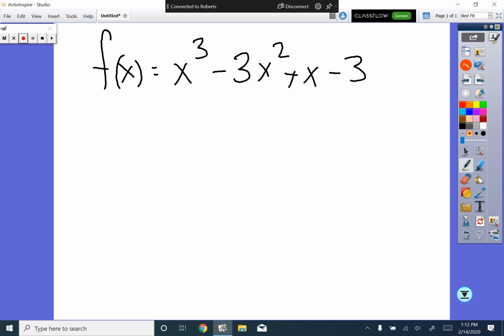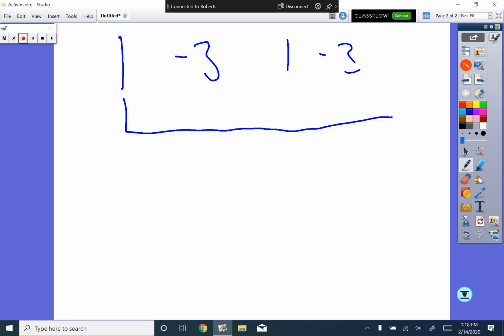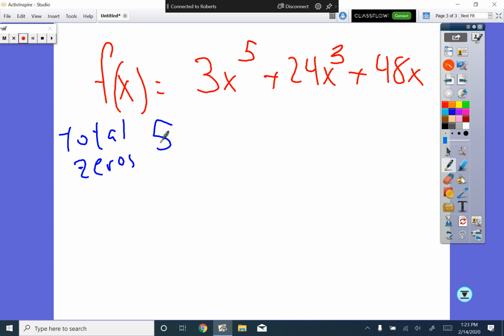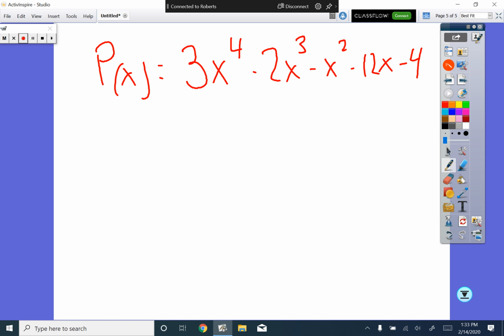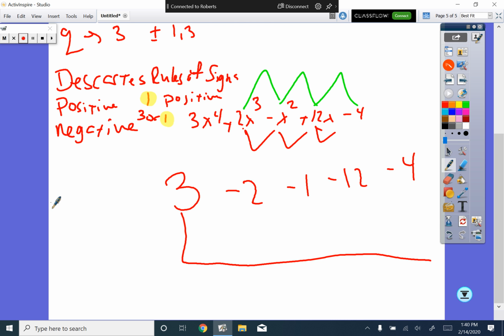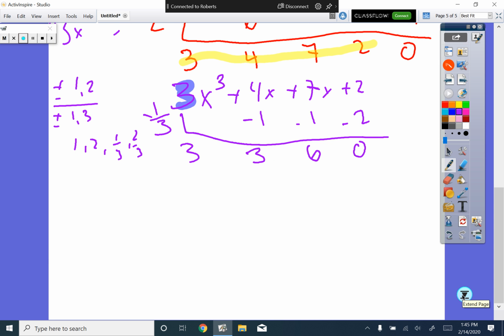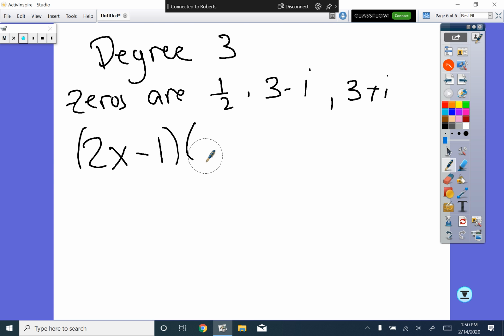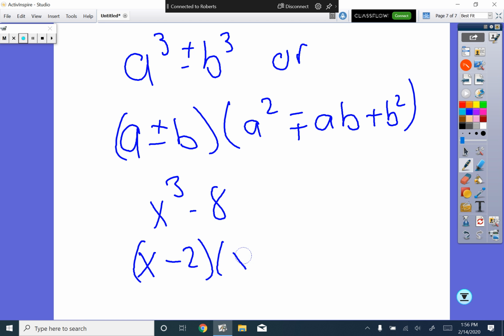3 5 College Algebra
Synthetic Division with imaginary roots